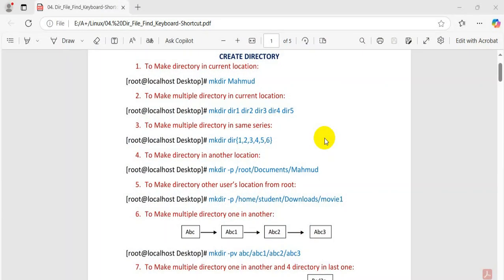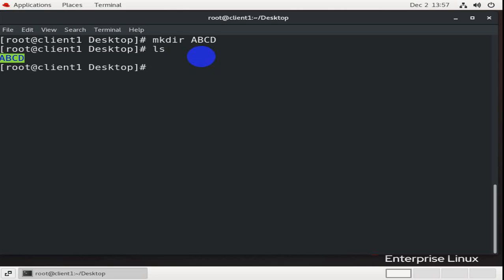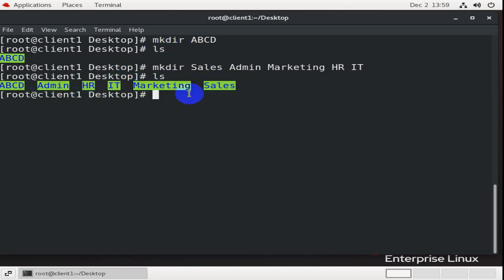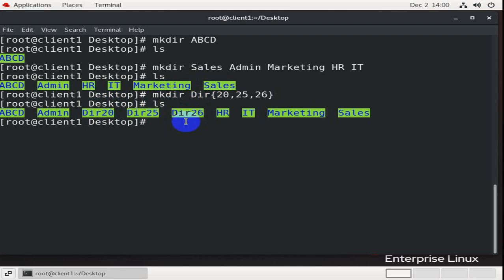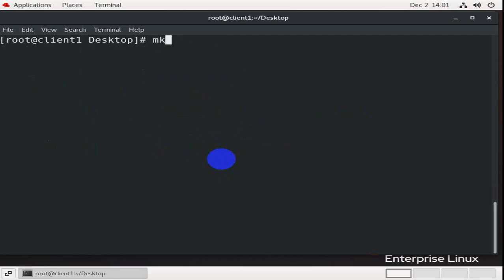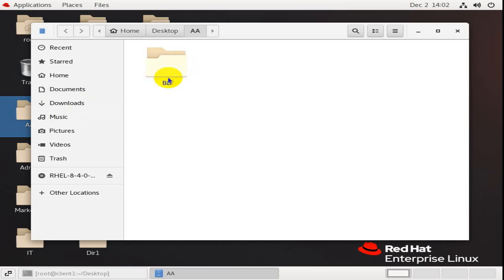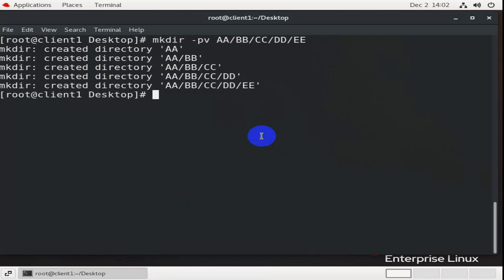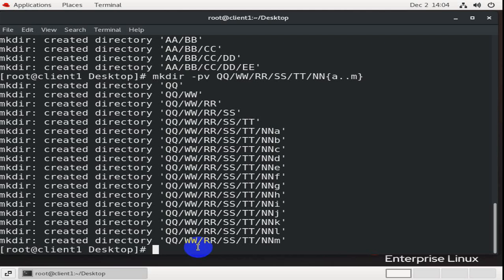RHEL Tutorial: How to Make Directory On Red Hat Enterprise Linux 8